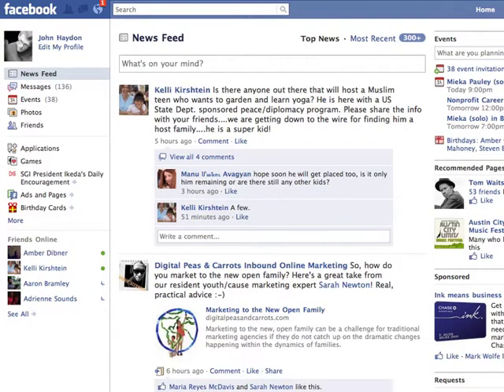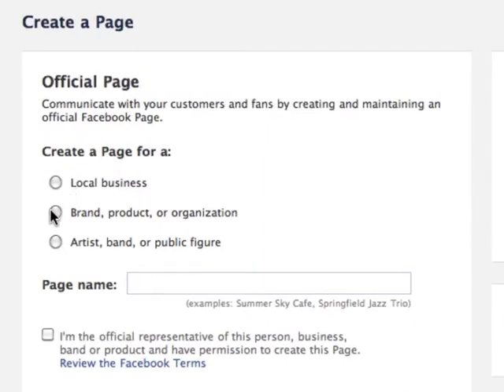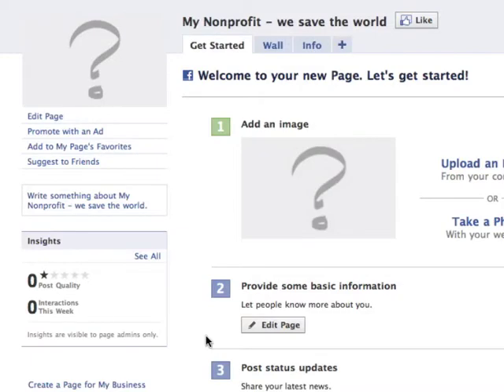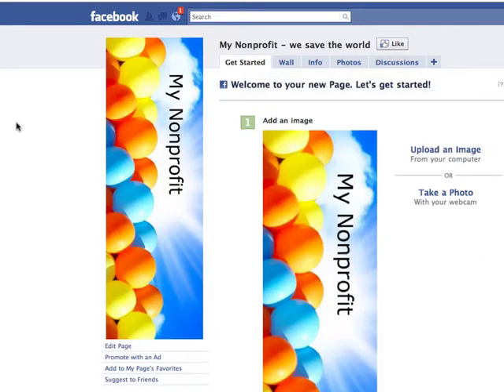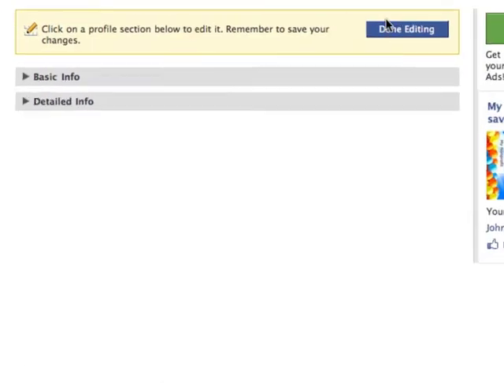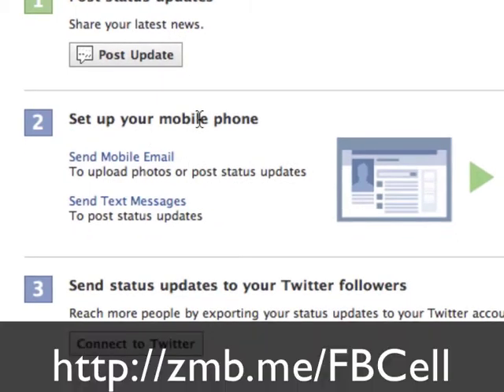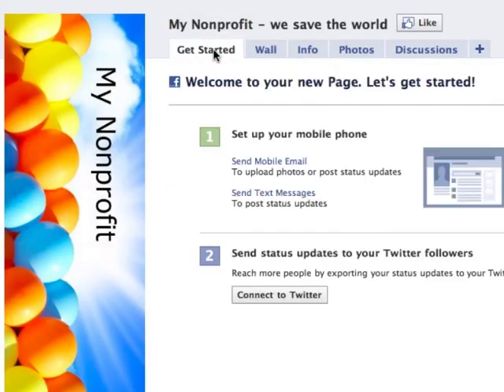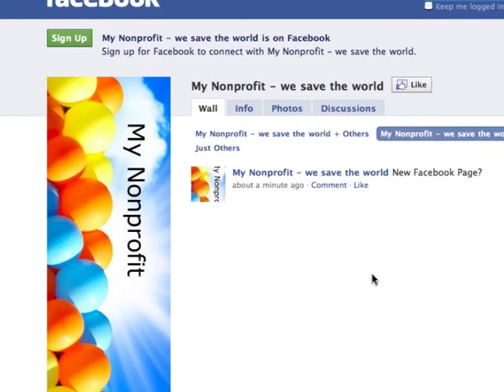How to use the new Facebook Page set-up wizard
How to use the new Facebook Page set-up wizard - more